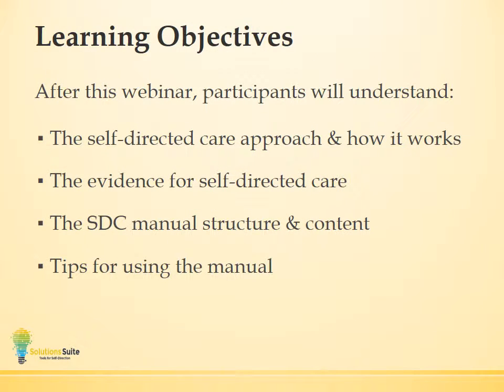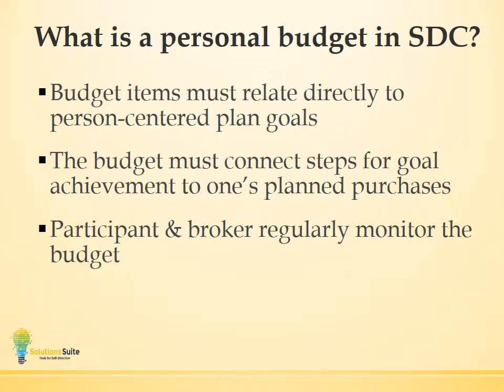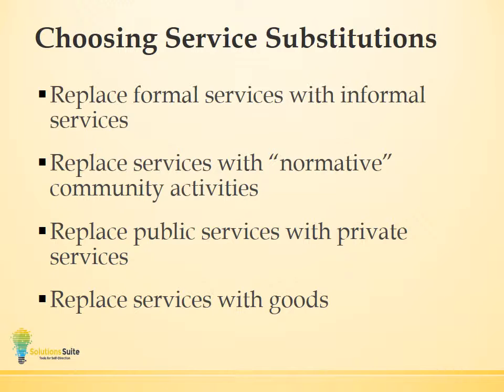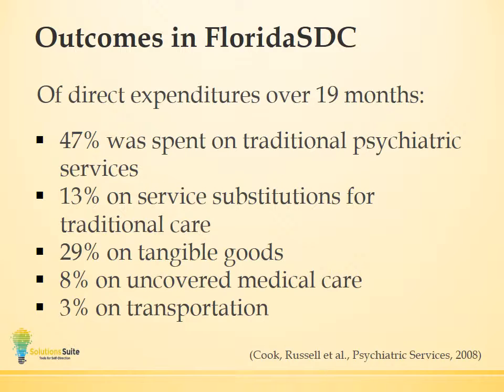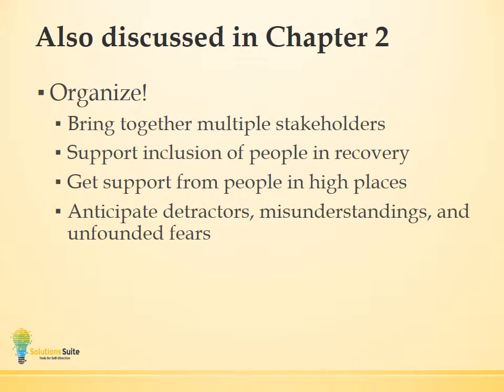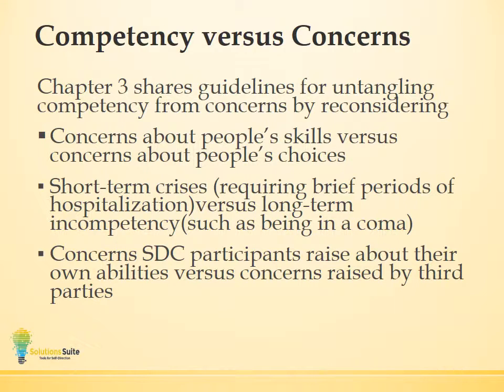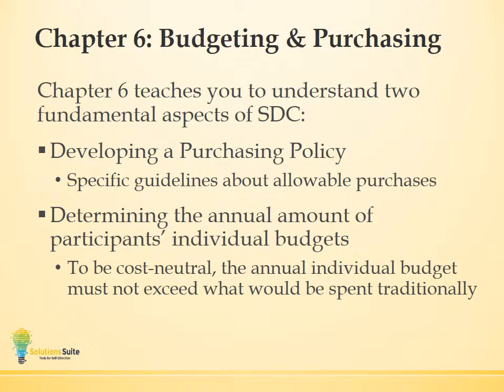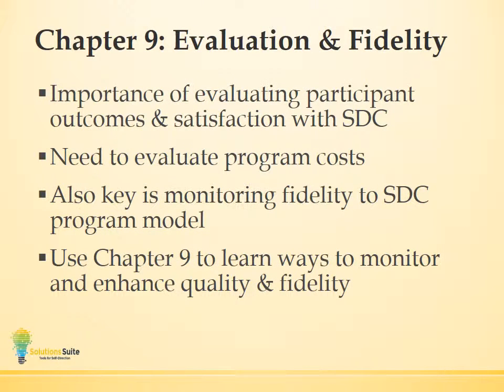UIC Solutions Suite, Mental Health Self-Directed Care Implementation Webinar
Self-Directed Care (SDC) is a new way of providing mental health services in which adults with psychiatric disabilities directly control the funds spent on their recovery. They create a person-centered recovery plan and a budget for the purchase of goods and services to achieve their life goals. Program staff help them hire providers and make purchases that lead to recovery. The Self-Directed Care Implementation Manual offers a step-by-step guide to introducing self-directed care in local community settings. You can download the SDC Manual for free from our web site to follow-along during the webinar